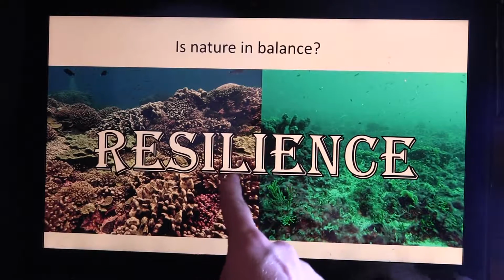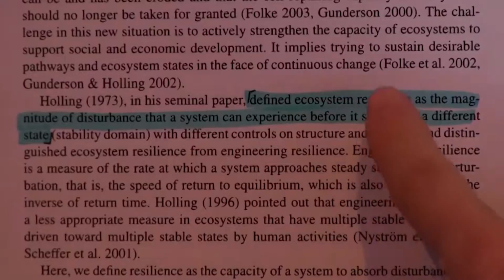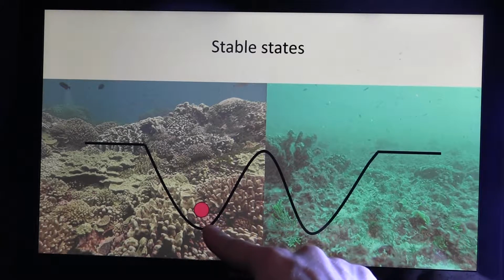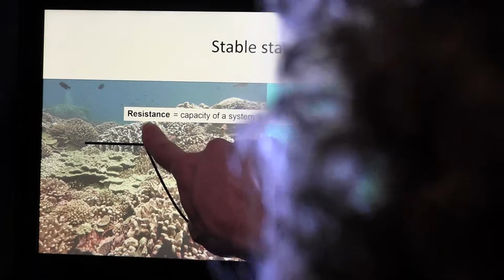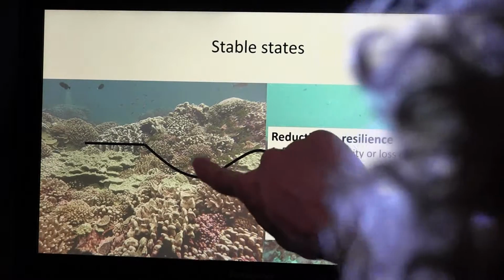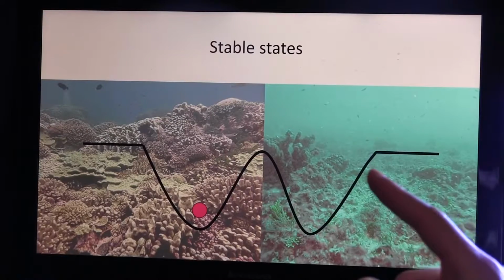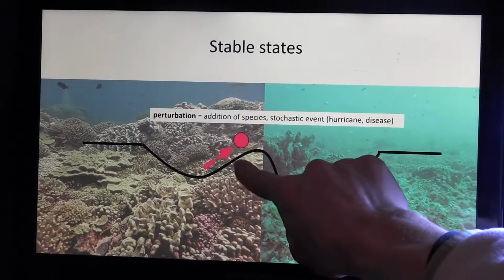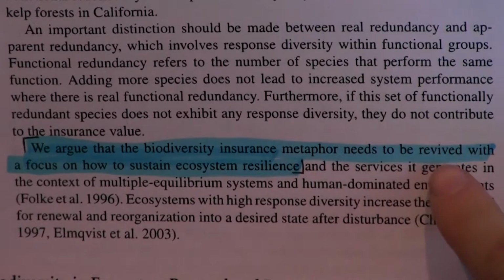Resilience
In which Maximus describes the ecological concept of resilience as defined by the paper "Regime Shifts, Resilience, and Biodiversity in Ecosystem Management"

Citation:
Folke, Carl. "Regime Shifts, Resilience, and Biodiversity in Ecosystem Management." Annual Review of Ecology Evolution.And Systematics, Vol. 35 (2004): 557-81. JSTOR. Web. 13 June 2017.